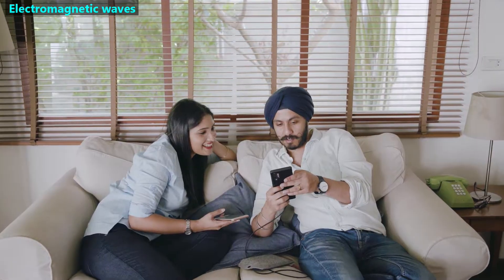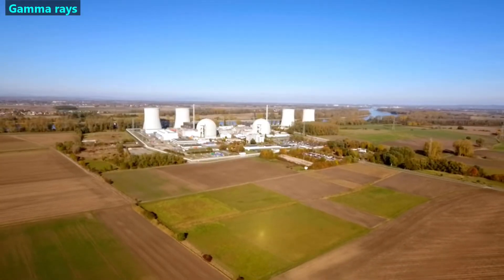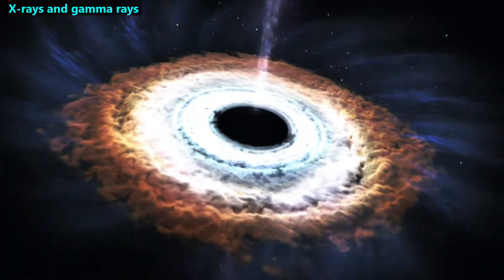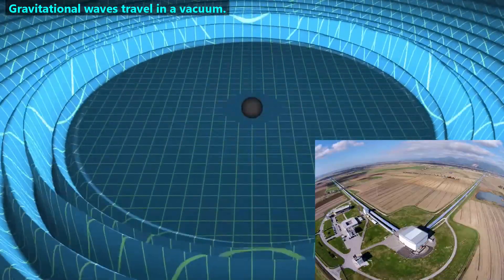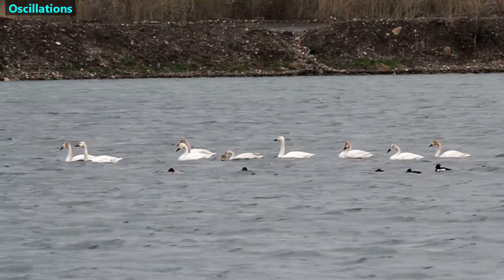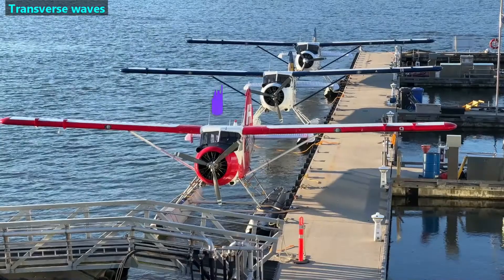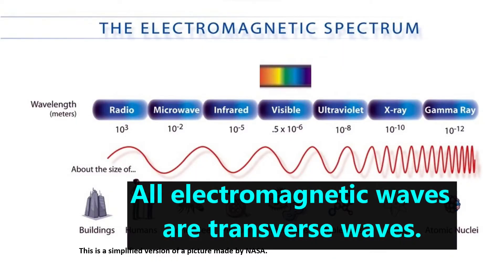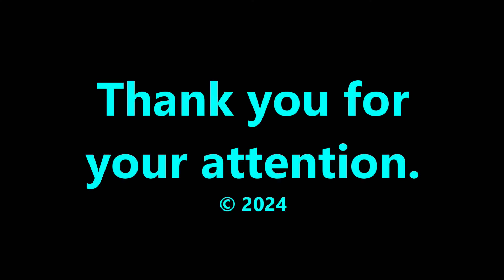Intro to Electromagnetic & Mechanical Waves for Middle School or older NGSS MS-PS4-2, HS-PS4-5 PS4.C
This video is designed to help introduce Middle School students (or older students) to electromagnetic and mechanical waves. We define a vacuum, physical medium, transverse waves, longitudinal waves and give common examples of electromagnetic and mechanical waves.

You can download the free Science Video Worksheet that we made for this video at the following

Credits:
Longitudinal wave animation by Dr. Dan Russel of Pennsylvania State University,
Traveling wave animation of sound by Dr. Dan Russel of Pennsylvania State University,

Black hole by NASA Goddard
Cosmic background radiation by the European Space Agency
Animation of transverse and longitudinal waves by Dr. Gallis of Penn State Schuylkill

- timestamps -
00:00 - Start
01:07 - Question 1
03:22 - Question 2
04:38 - Question 3
07:00 - Question 4
07:32 - Question 5
07:55 - Question 6
08:33 - Question 7
08:47 - Question 8
09:23 - Summary

Best wishes,
The staff at Test Prep LLC